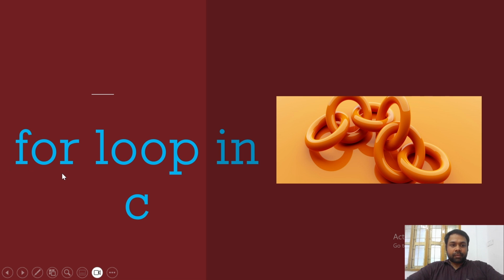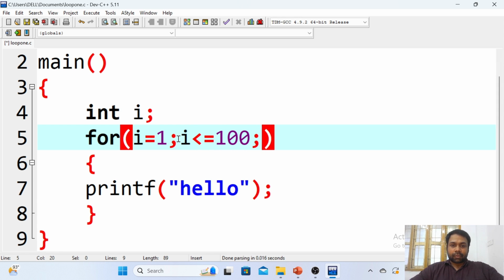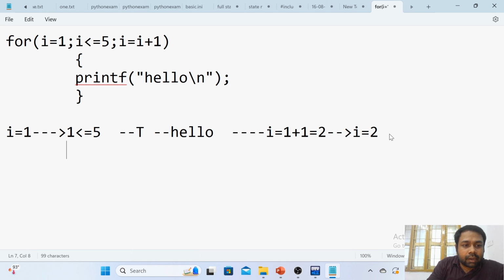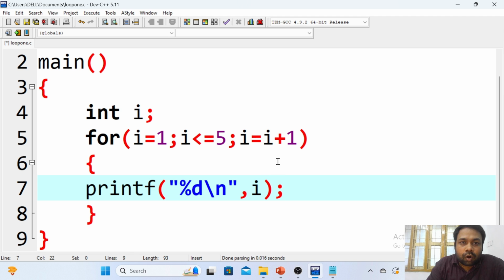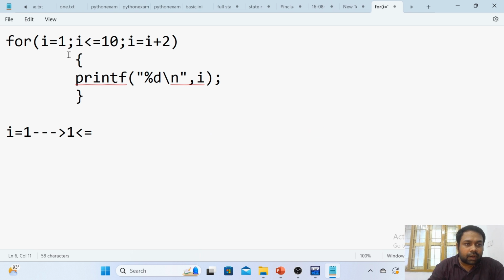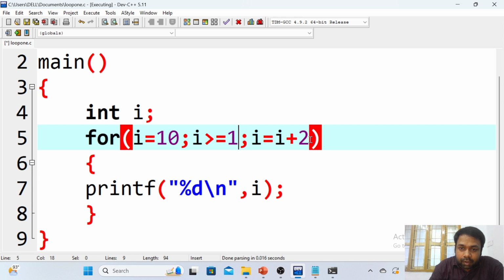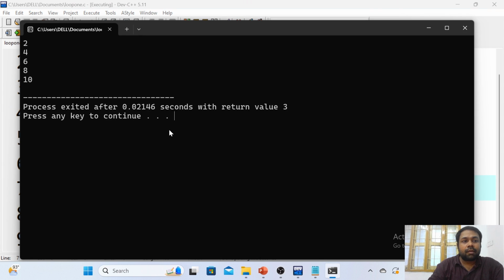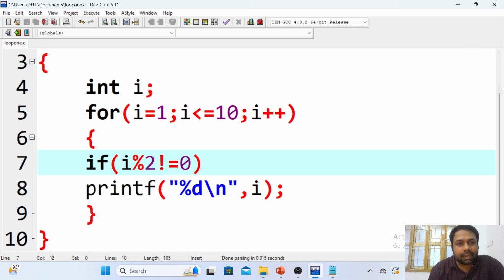For Loop in C Explained | C Programming Loops Tutorial for Beginners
Master the for loop in C programming with this step-by-step tutorial. Learn how for loops help you execute a block of code repeatedly based on a condition. This video covers the syntax, structure, and various use cases of the for loop, along with practical examples to help you understand its applications in C.

📌 Topics Covered:

What is a for loop in C?
Syntax and structure of for loops
Practical examples of for loop usage

coding tutorial
conditional coding

for loop range in c
for loop related questions in c
reverse for loop in c
return in for loop in c
for loop in c simple program
for loop in c structure
for loop in c statement
for loop in c sequence
for loop c two conditions
two variables in for loop in c
time taken by for loop in c
to print for loop in c
for loop in c use
loops in c
loops
for loop
c programming
c programming language tutorial for beginners
tutorial,programming,loops in c programming
for loop in c language,for loop in c programming
how to use for loops in c programming
for loops in c,c programming language
best c programming video tutorials for beginners

for loops in c
c programming language